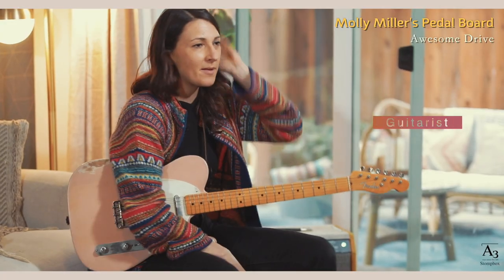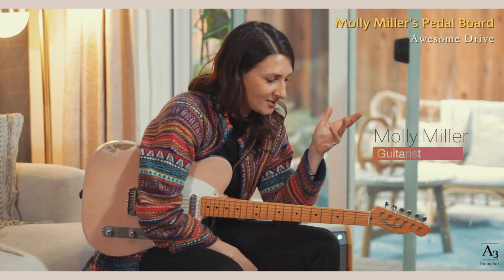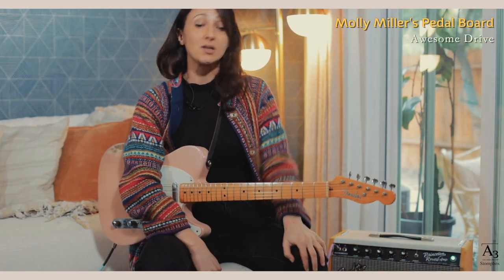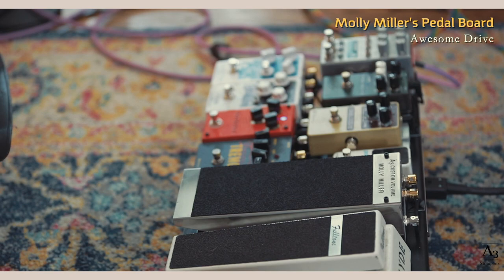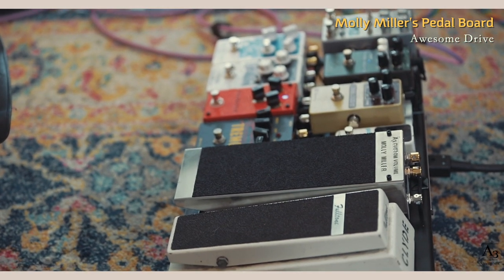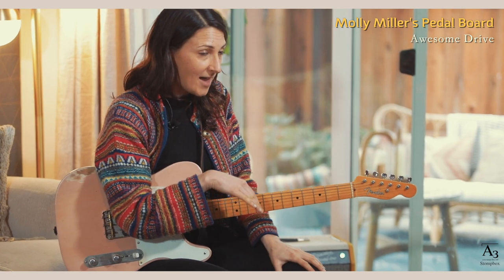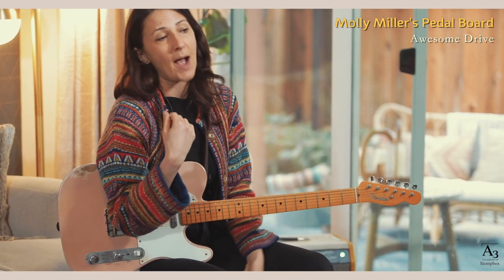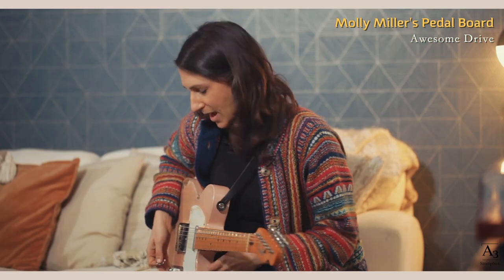A3 Stompbox II Awesome Drive Review by Molly Miller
In this video, we are checking A3’s "Awesome Drive" reviewed by amazing LA based guitar player Molly Miller (Jason Mraz Band)

: youtu.be/Q__yYzHQcH8